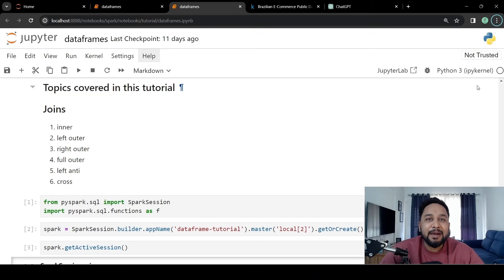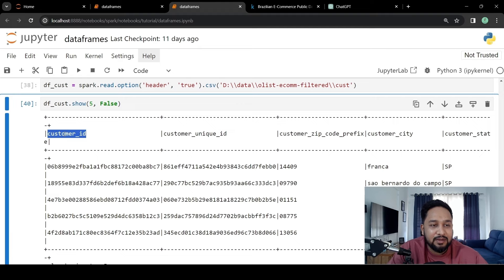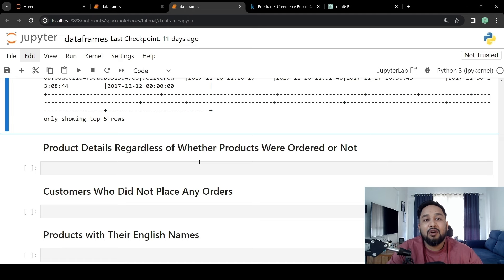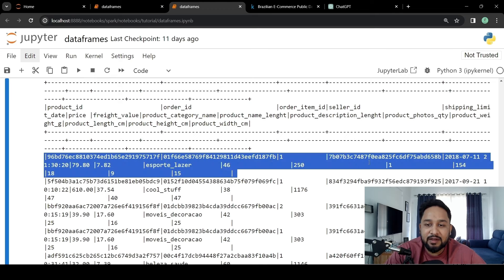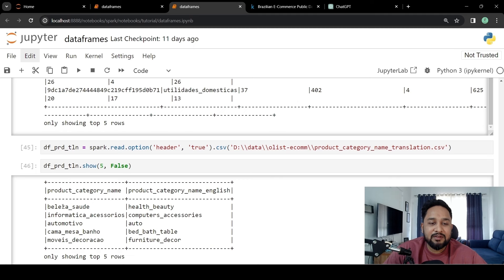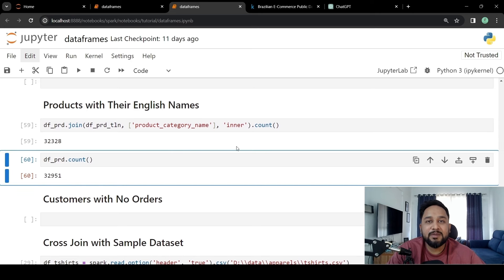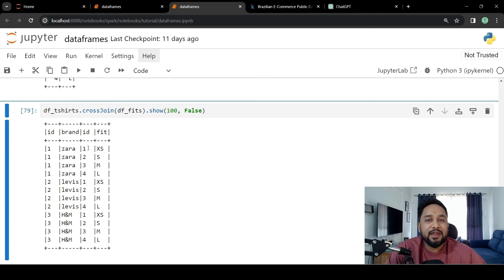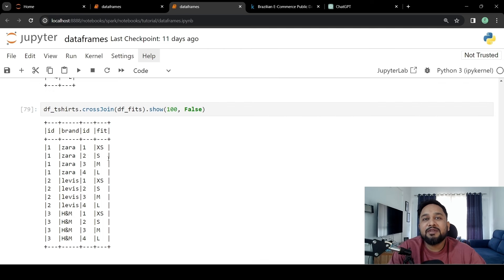PySpark Joins Simplified || E-commerce Dataset Example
Dive into the world of PySpark joins with this comprehensive hands-on video tutorial. Whether you're a beginner or an experienced data engineer, this tutorial will take you through the fundamentals and advanced techniques of joining datasets using PySpark, a powerful framework for big data processing.

In this video, you'll learn:

1. The basics of PySpark joins and why they're crucial in data analysis and manipulation.
2. Different types of joins such as inner join, left outer join, right outer join, cross join, left anti join and when to use each.
3. Real-world examples and scenarios demonstrating how to join datasets effectively.

By the end of this video, you'll have a solid understanding of PySpark joins and the skills to tackle complex data integration tasks with confidence. Whether you're working with large-scale datasets or performing intricate data transformations, this tutorial will equip you with the knowledge and expertise needed to excel in PySpark join operations.

Timestamps:
0:00 Intro
1:32 Dataset Overview
3:20 Left Outer Join
6:52 Right Outer Join
9:51 Left Anti Join
12:12 Inner Join
14:18 Full Outer Join
17:43 Cross Join
20:43 Outro